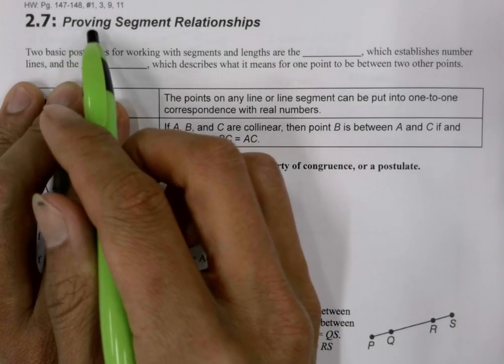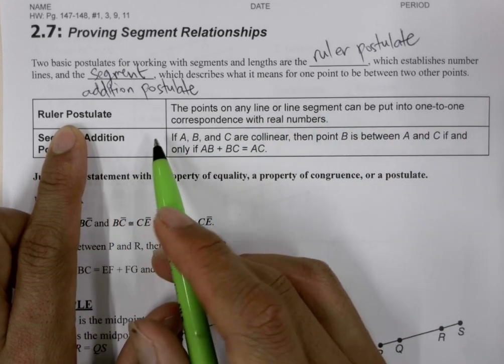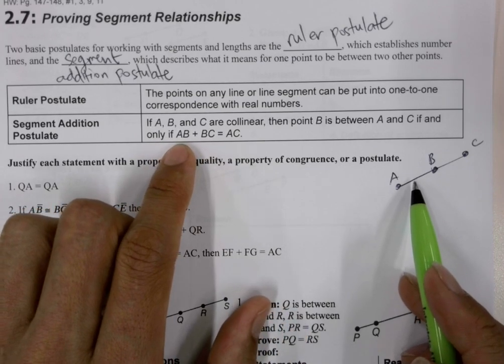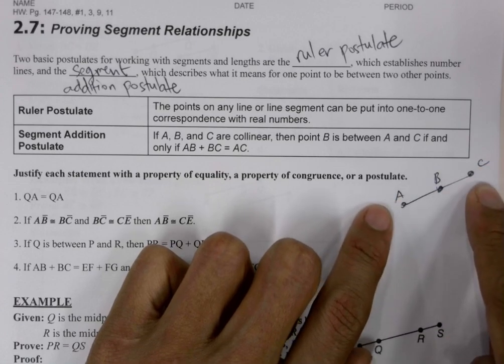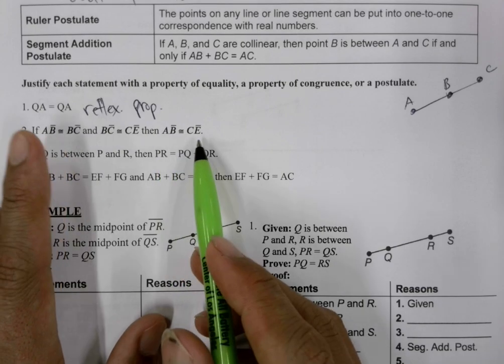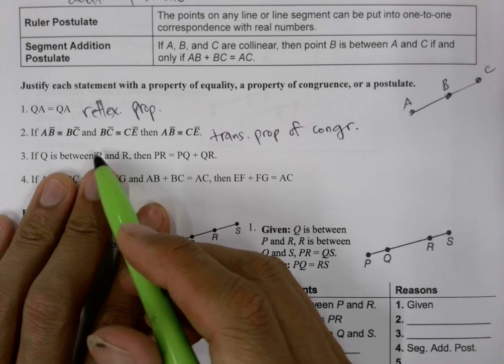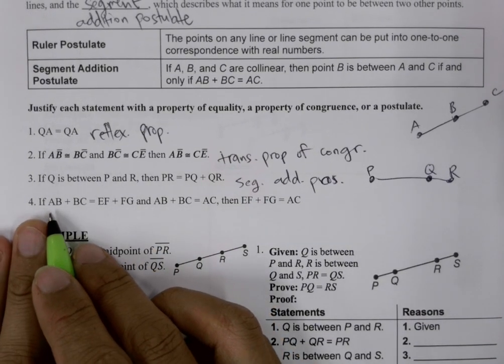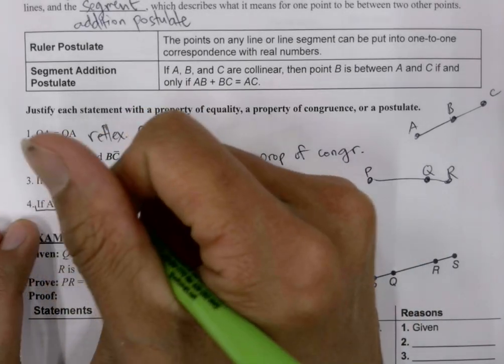ch 2 7 video 1